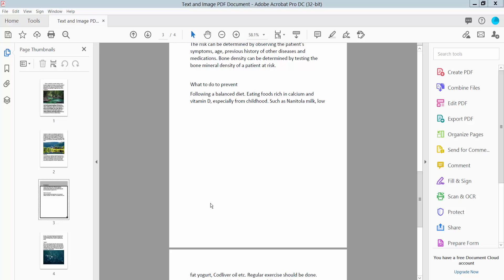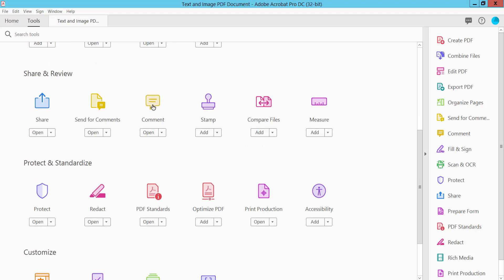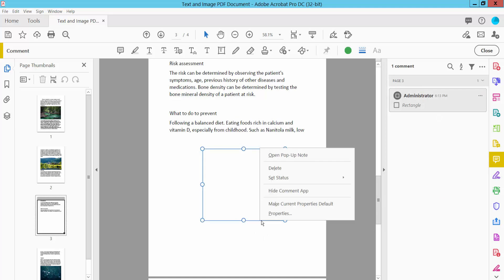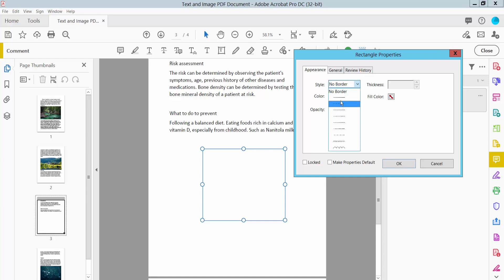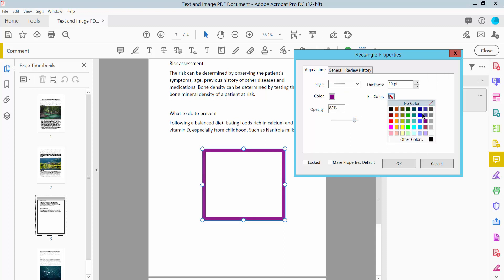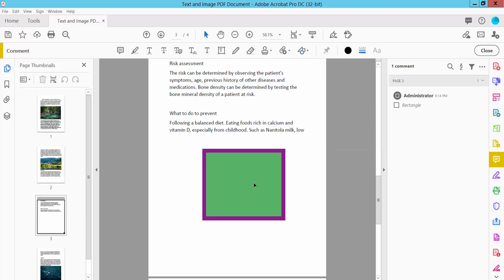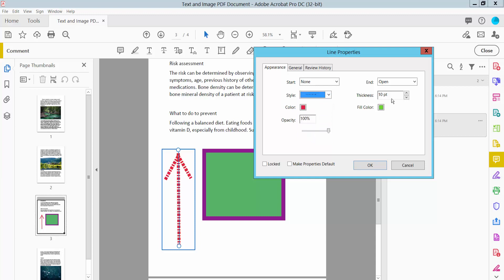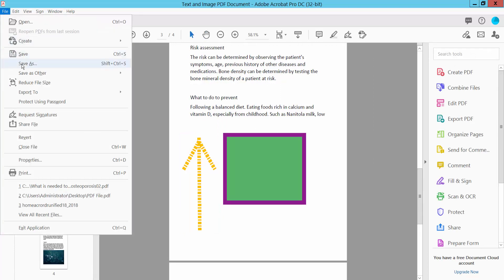How to add border to a shape in pdf in Adobe Acrobat Pro DC 2022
Hello everyone, Today I will show you, How to add a border to a shape in pdf in Adobe Acrobat Pro DC 2022.